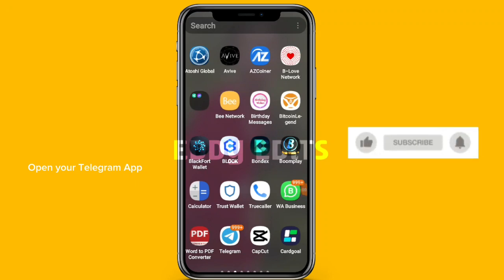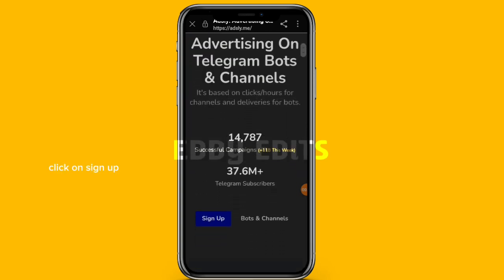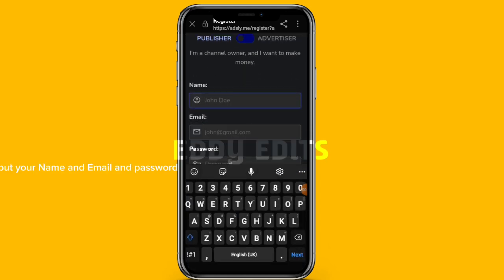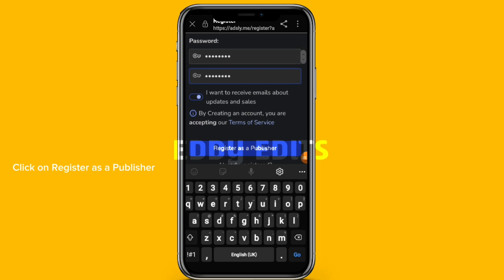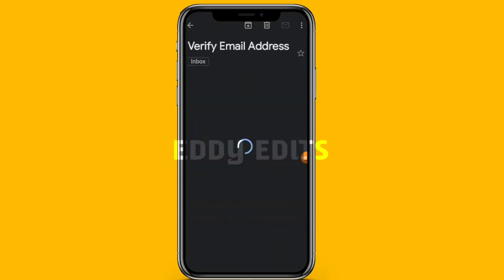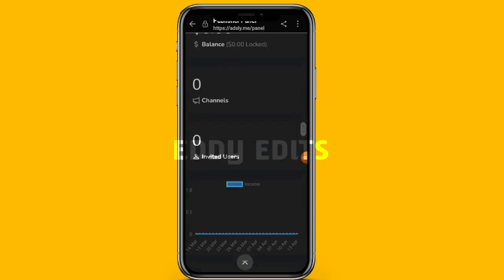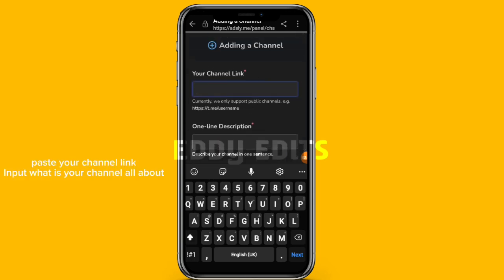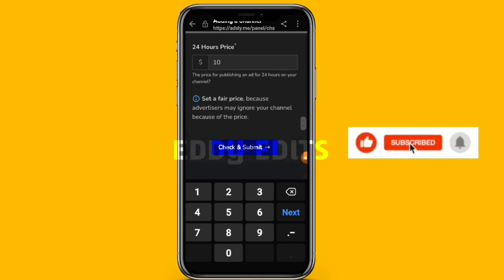How to Make Money With your Telegram Channel | Telegram Bot Tutorial